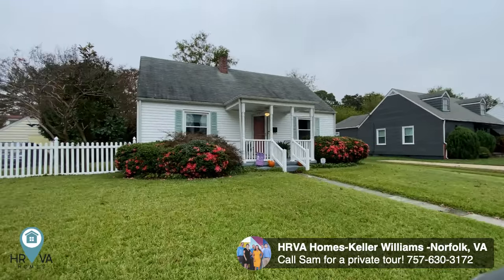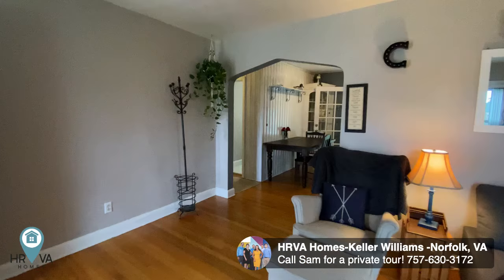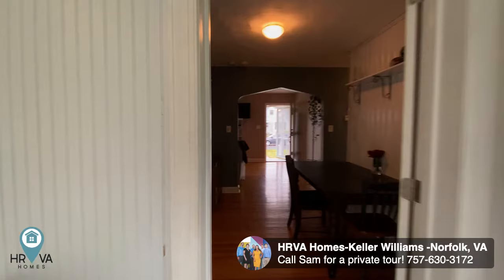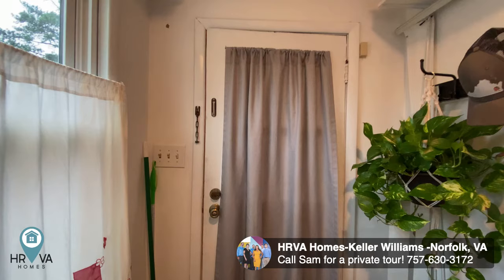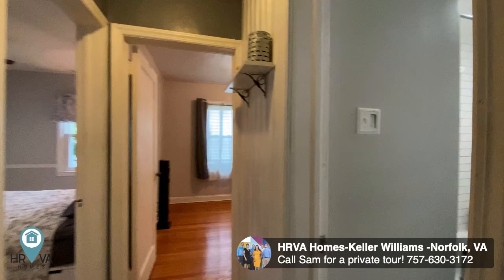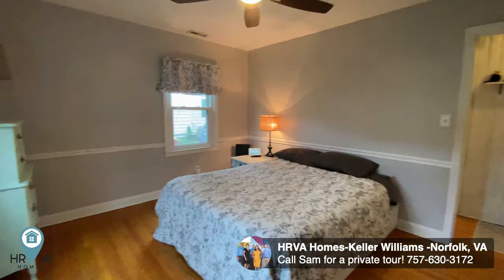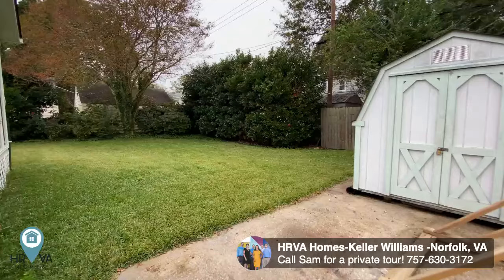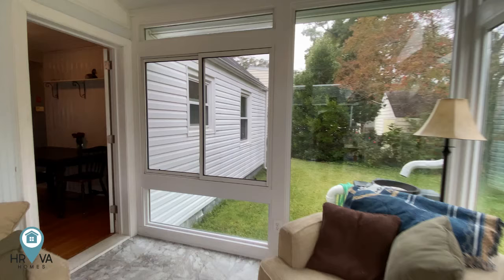Virtual Open House of 506 Maycox Ave, Norfolk, VA